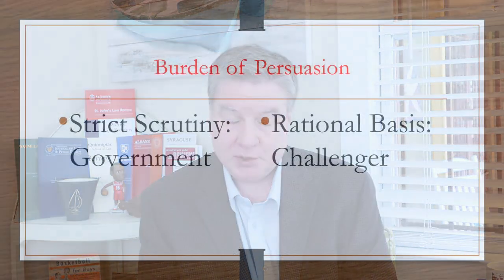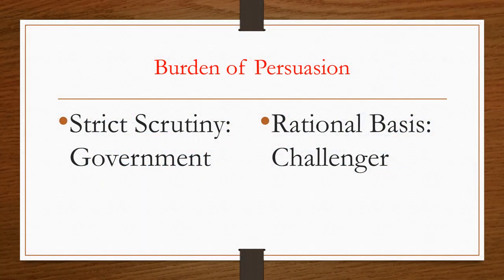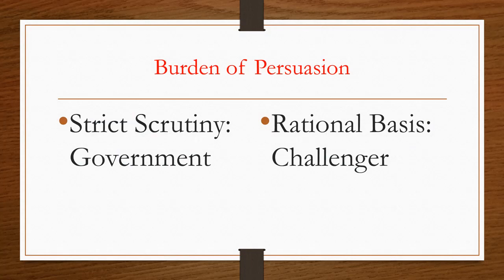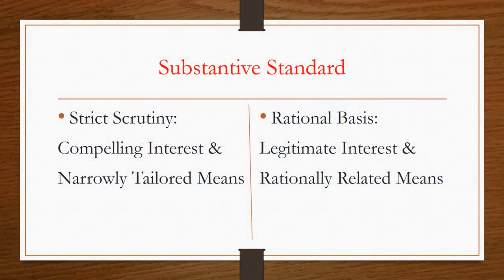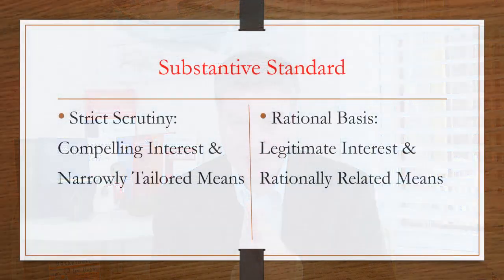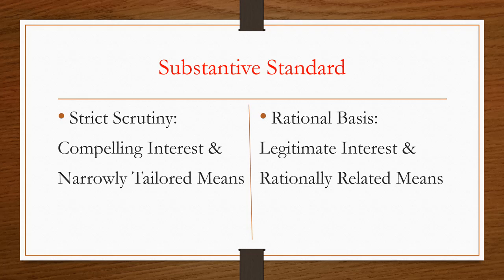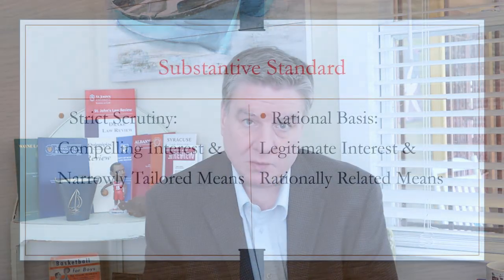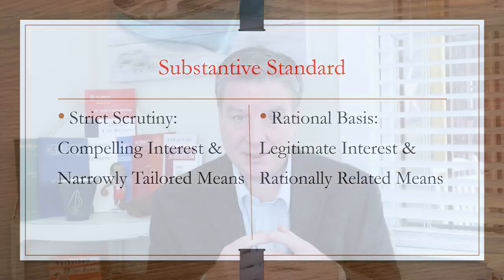Week 2, Ep. 1: Standards of Review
A review of levels of scrutiny in substantive due process cases.